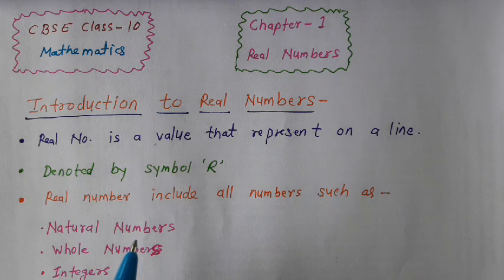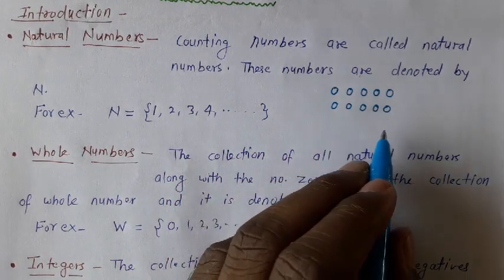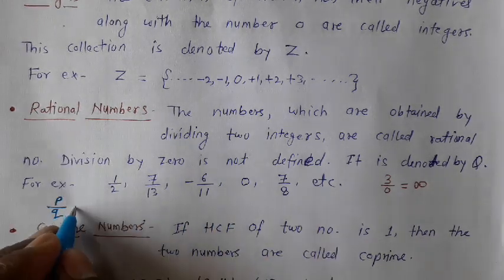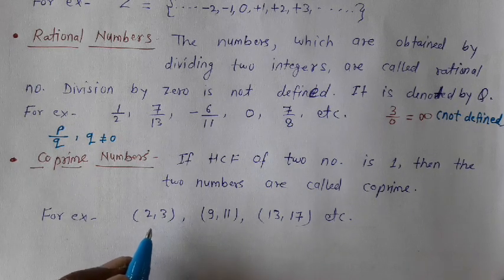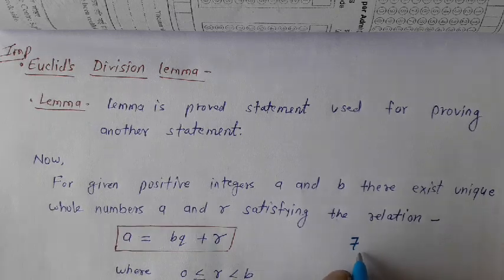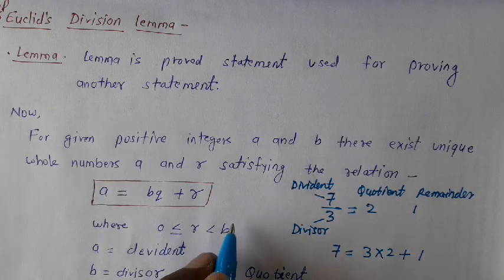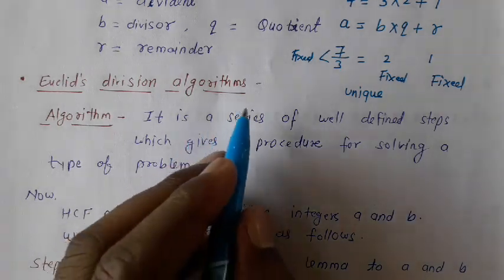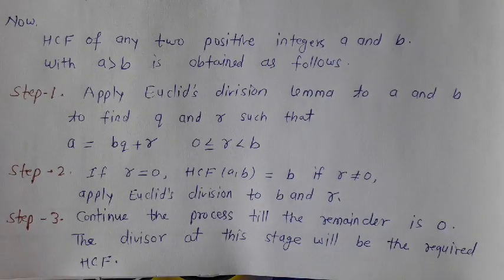Cbse class X Maths Chapter:1 # Introduction to real numbers#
Introduction to real numbers II natural numbers II whole numbers II integers II rational numbers II irrational numbers II coprime numbers II lemma II Euclid's division lemma II algorithm II Euclid's division algorithm II cbse class X Maths II